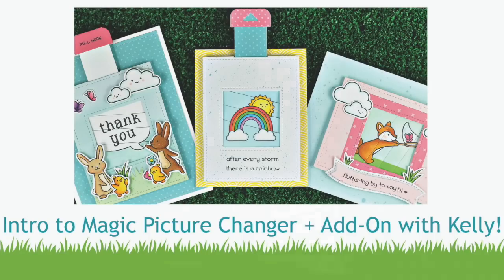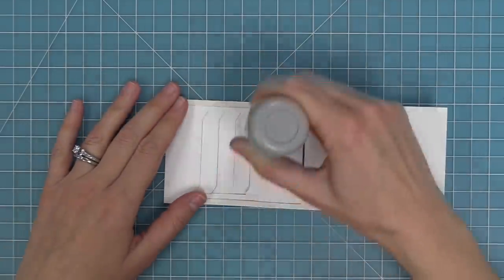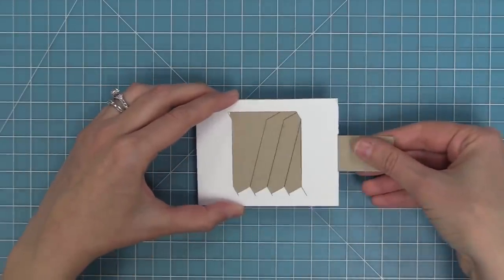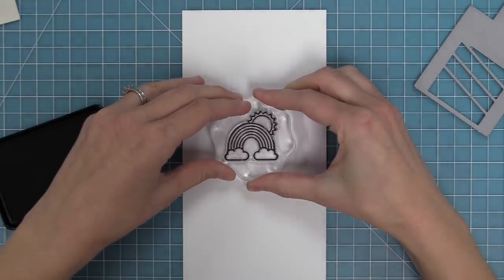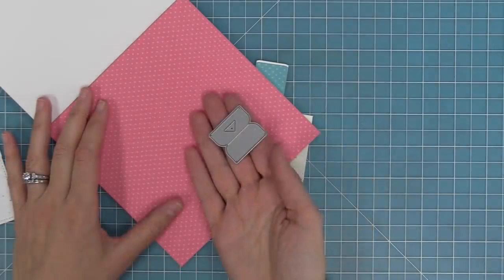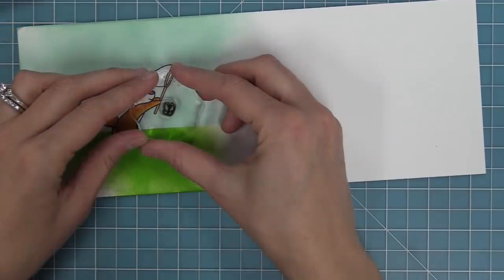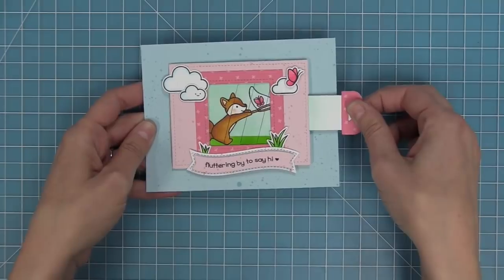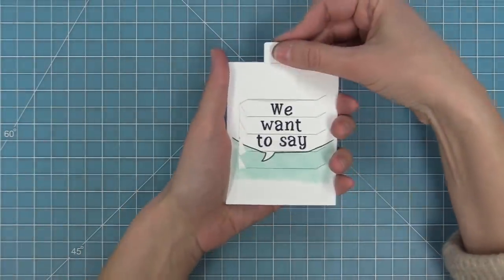Intro to Magic Picture Changer, Magic Picture Changer Add-On + 3 cards from start to finish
to see our products, more ideas and inspiration! In this video, Lawn Fawn owner Kelly Marie Alvarez, introduces our new interactive die set Magic Picture Changer and the Magic Picture Changer Add-On! She will demonstrate how the assemble the moving mechanism and share some ideas for using this set while making 3 cards from start to finish!

• 80 lb. cardstock - white